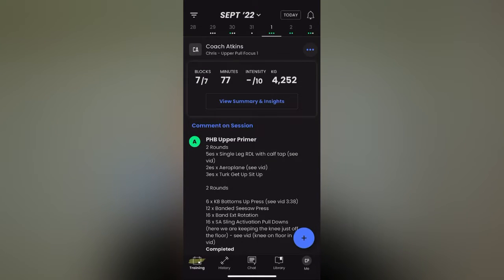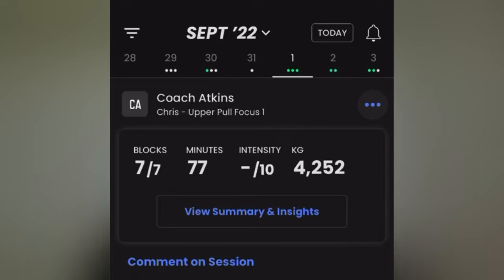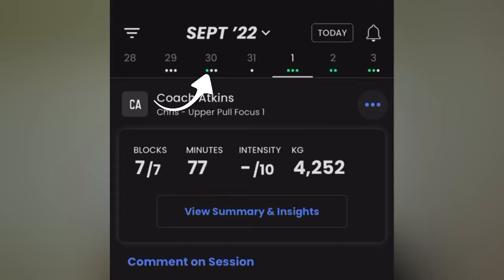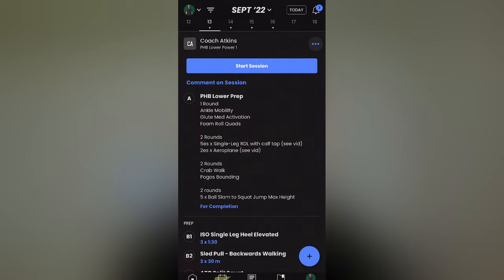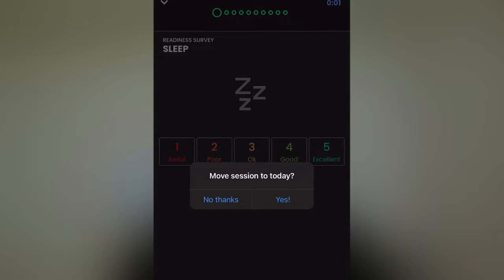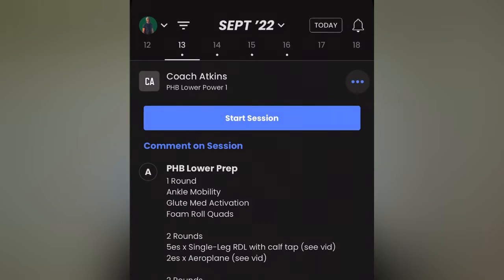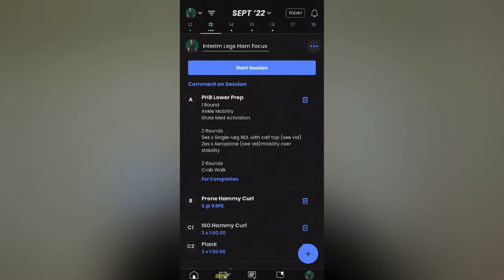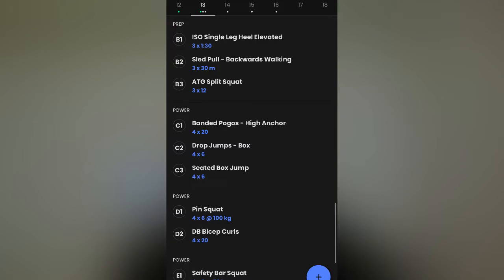Ep 2 Training App Navigation: TrainHeroic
In this Ep I'll run you through how to navigate your way through the app and quickly show you what it all looks like.

💡 If you found this helpful or would like to know more about the channel, jump on over  📺

📝 If there is anything you would like help with, drop us a comment. We read them all and will get a video made ASAP

📈 If you would like to get in touch about online programming and how we can help you, click here 📬